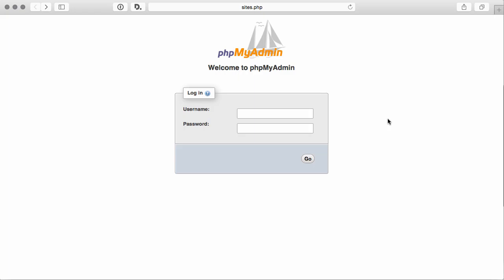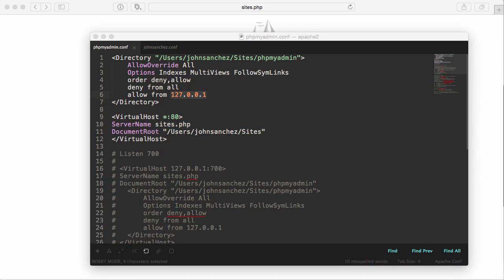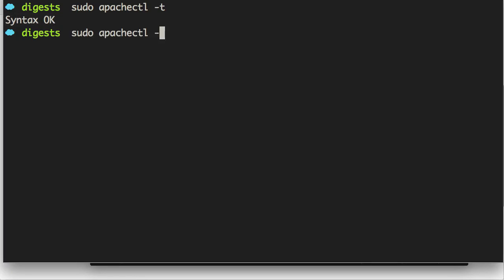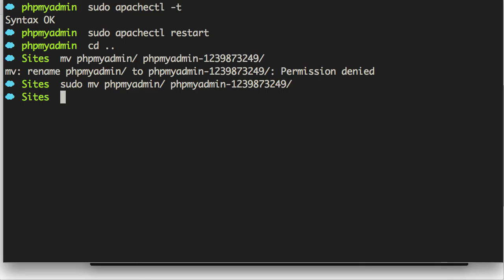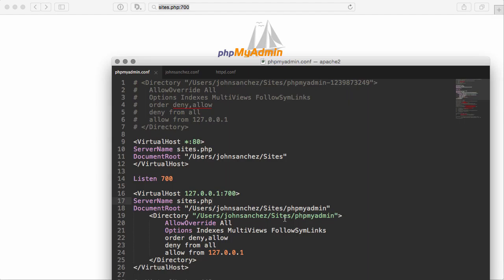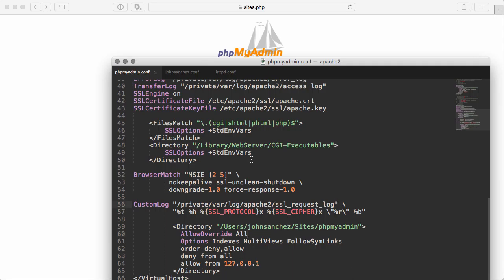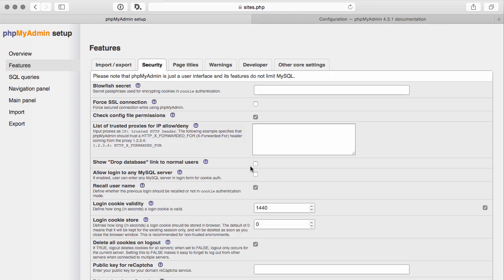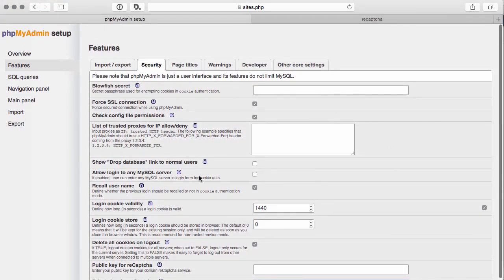Securing PHPMyAdmin with Apache - Part 2 | DOCasts | Digital Ocean Screencasts